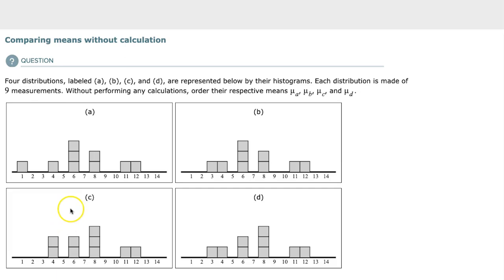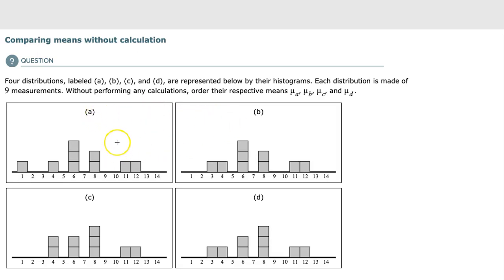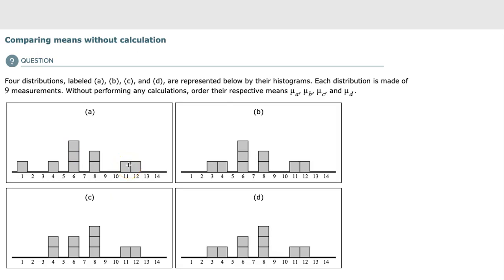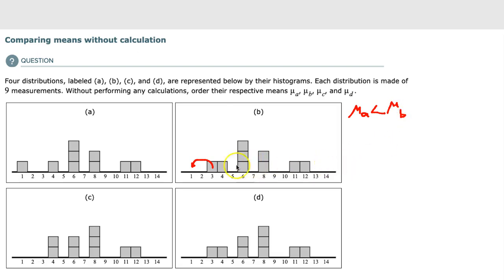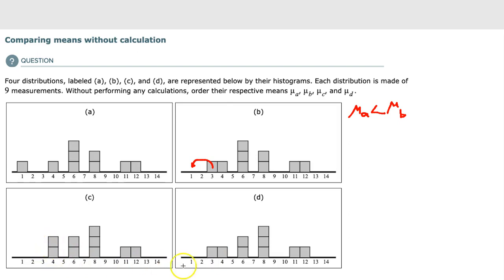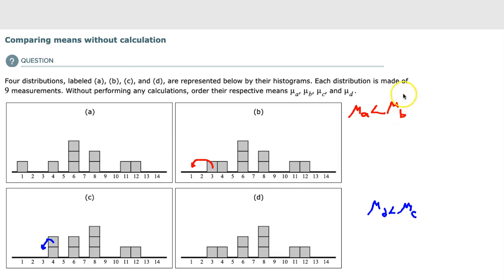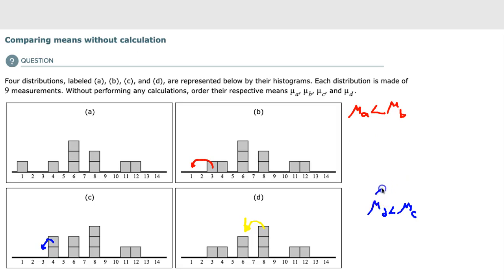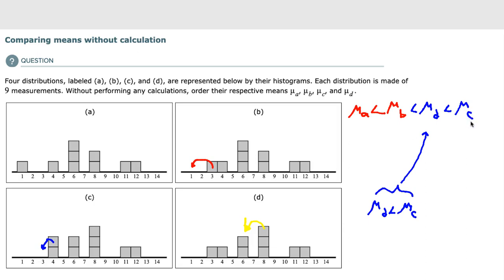Stat 300 Comparing means w/o calculation